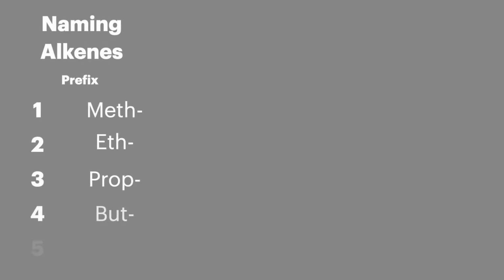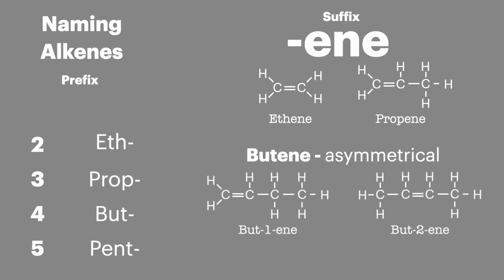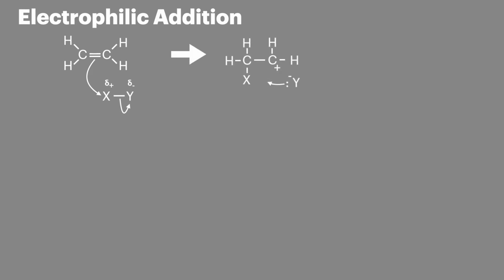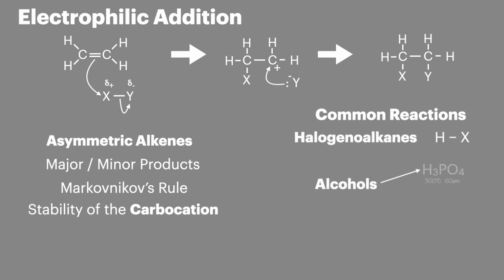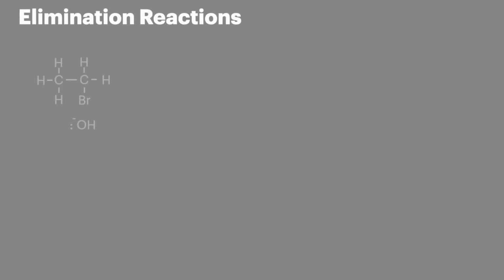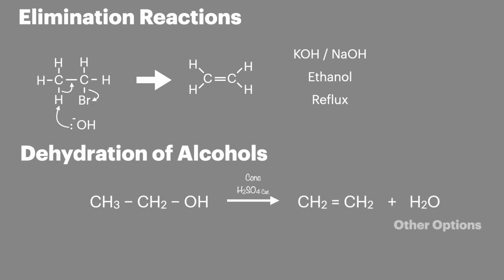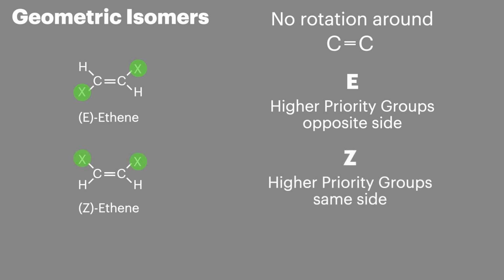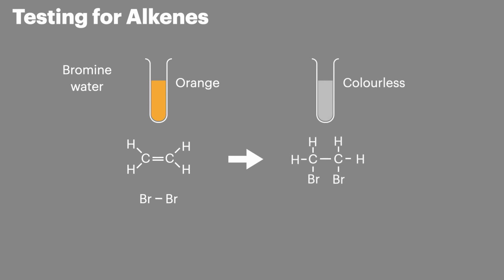Alkenes, Two Minute Tuesday - AQA A Level Chemistry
Hello Chemists, a bit of a longer one, but we take a deep dive in to Alkenes trying to bring together everything you need to know about this functional group in one place. Let me know if you think I missed anything in the comments.